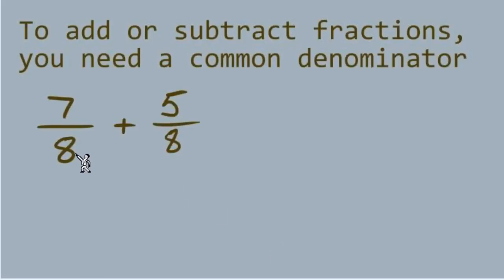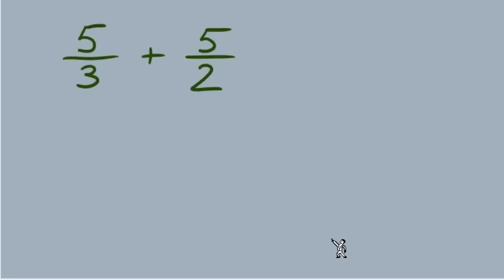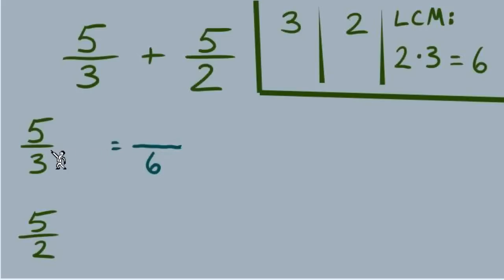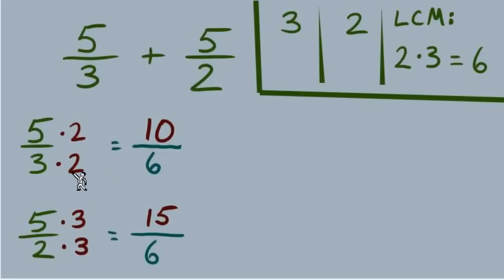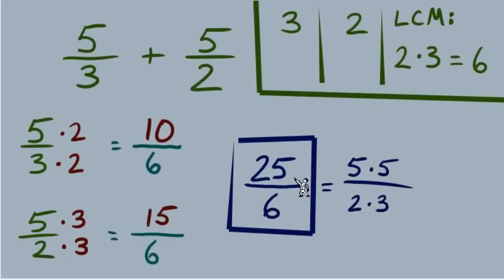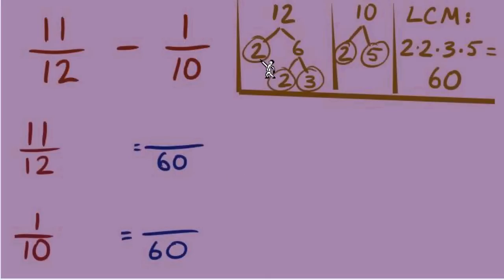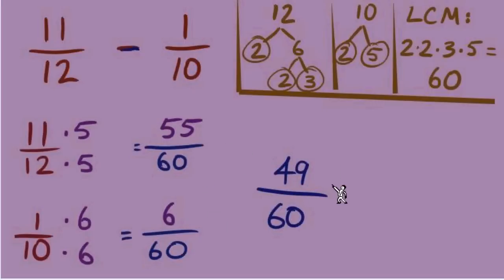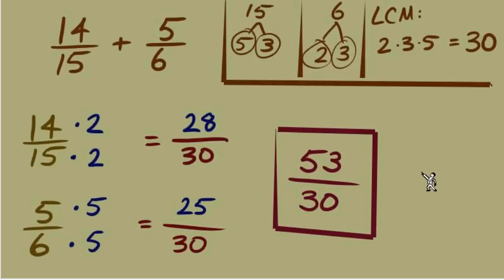Adding and Subtracting Fractions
In this video, I use prime factors to find the common denominators.  Grab a pen and paper and work along with the video.  Remember, you can pause and rewind whenever you want!